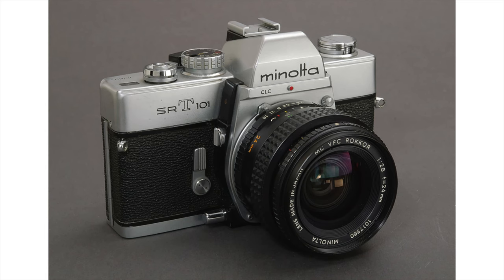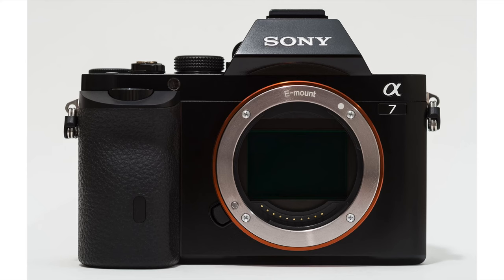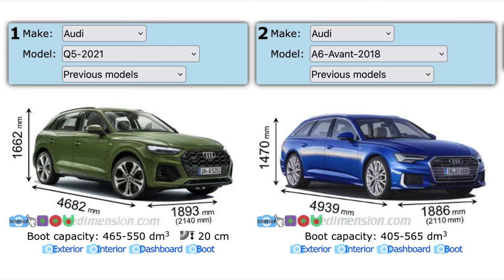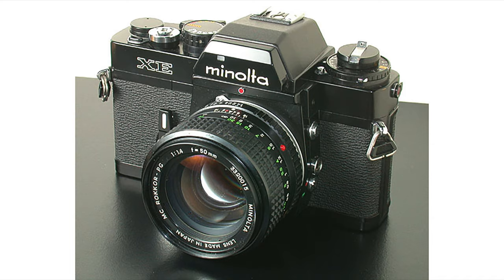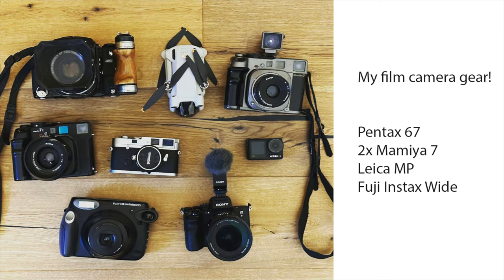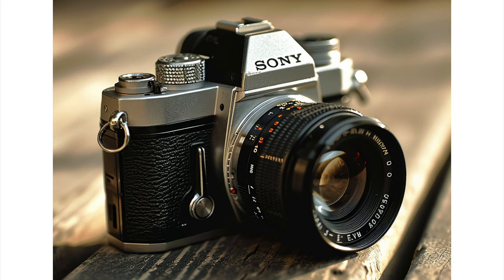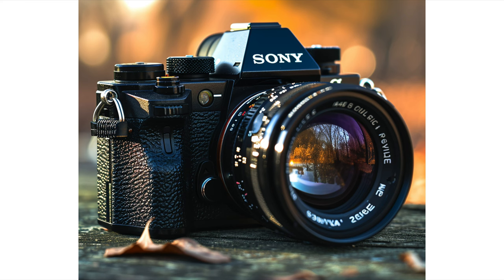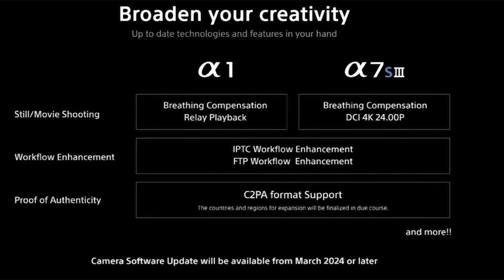It’s time for Sony to make Minolta SR-T inspired E-mount vintage cameras!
Vintage cameras like the Nikon ZF and the Fuji X100V are selling hot. I give you six designs based on Minolta cameras that would sell like hotcakes ;)

Let's convince Sony do really do this!

Sony A7rV
Tamron 28-200mm FE
Voigtlander 40mm f/1.2 FE